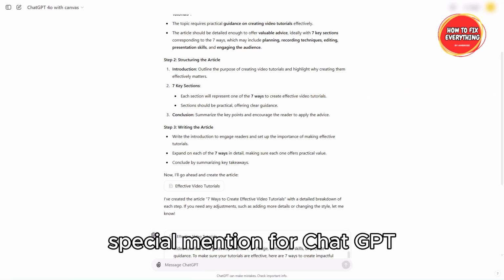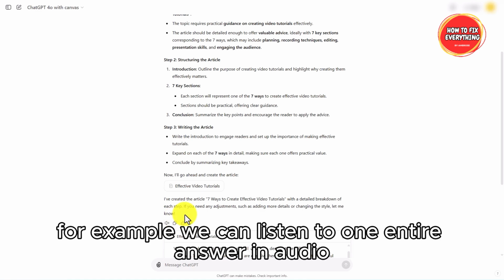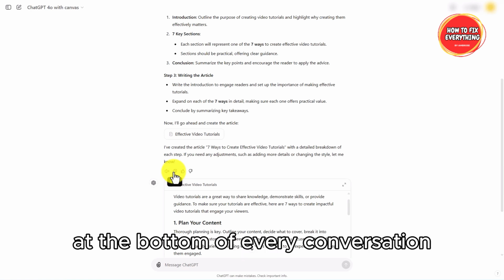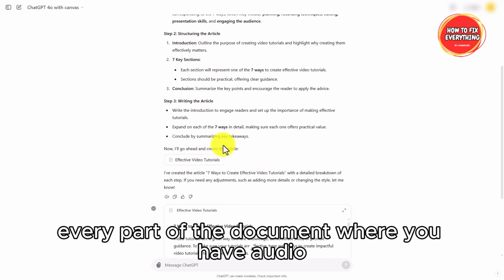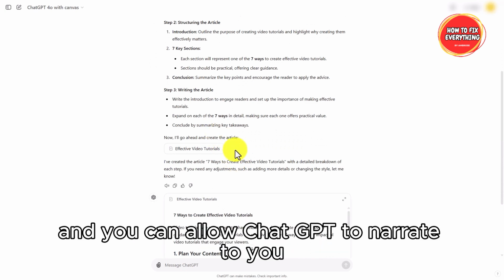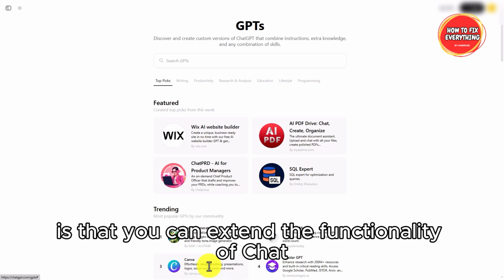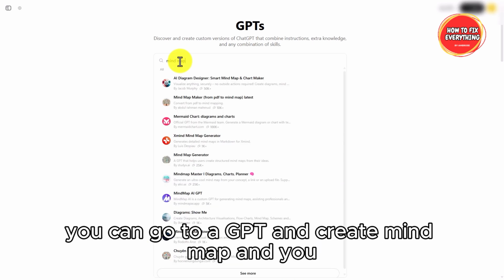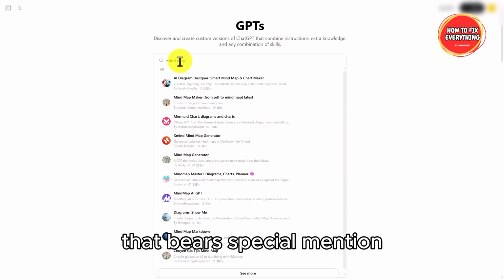How to Use ChatGPT Advanced Features | Special Mentions Explained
Learn how to use ChatGPT’s audio interaction features across mobile and desktop, including real-time conversational responses and the built-in Read Aloud option. This tutorial shows you how to listen to full answers, interact with content using voice, and understand the limitations and capabilities of audio tools across different devices. You’ll see exactly where to access the Read Aloud control and how audio can help you review and understand long responses more efficiently.

This video also covers how GPTs extend ChatGPT’s functionality, allowing you to add specialized tools such as mind-mapping assistants, writing helpers, and workflow enhancers. By the end, you’ll understand how to use ChatGPT audio features and how to explore GPT extensions to improve productivity. Perfect for beginners, educators, and anyone searching for “how to use ChatGPT audio,” “ChatGPT Read Aloud tutorial,” or “how GPTs work in ChatGPT.”